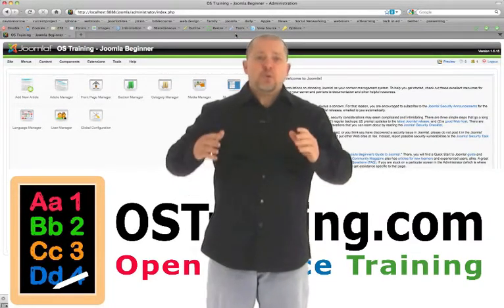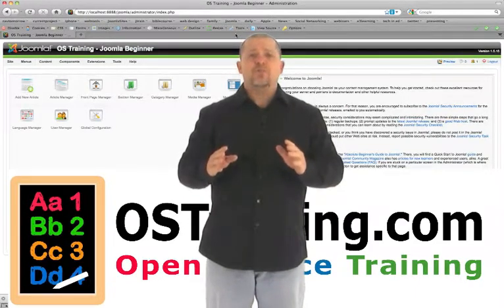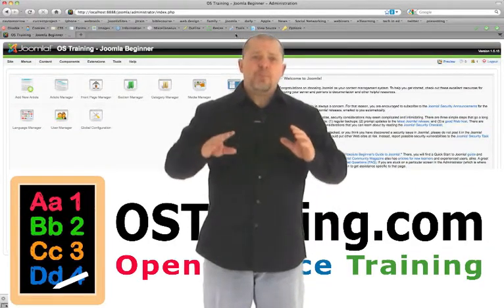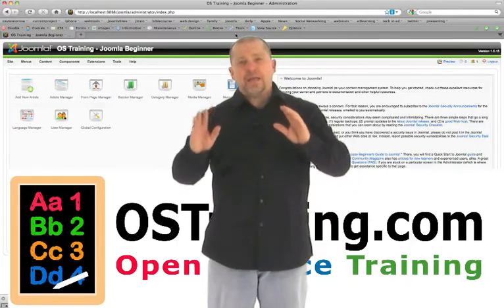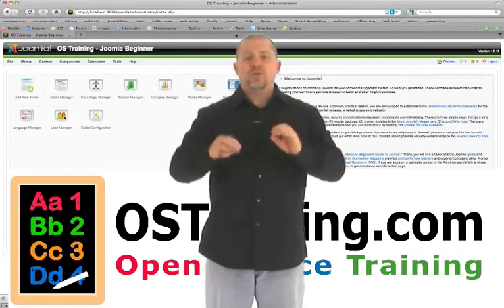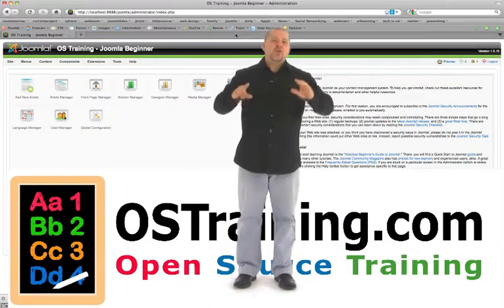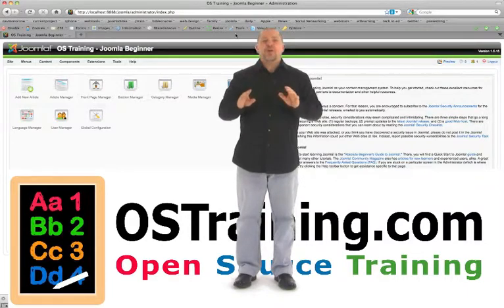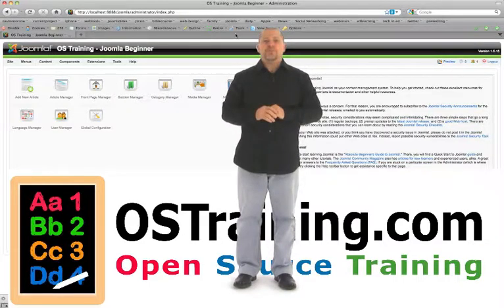Joomla 1.5 Beginner, Lesson #44: Conclusion